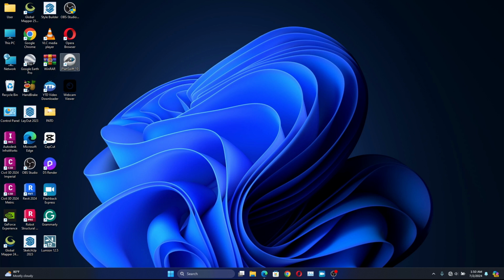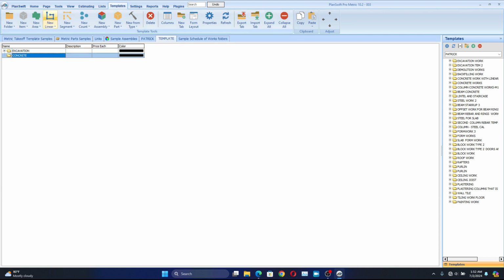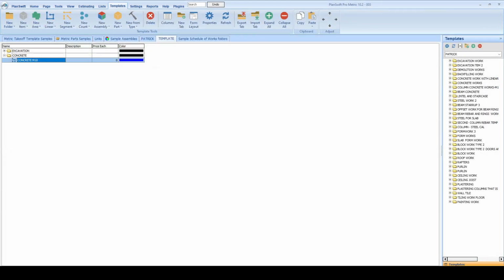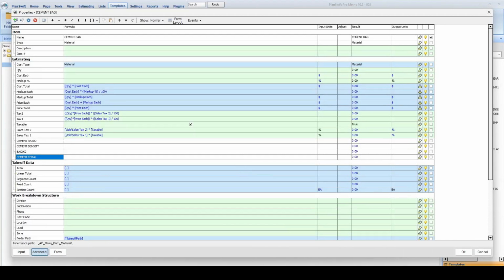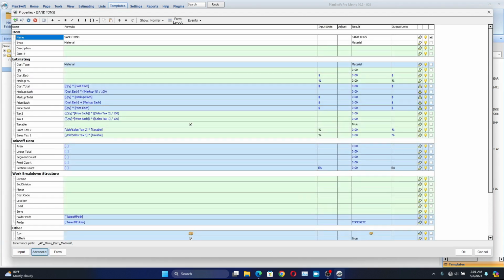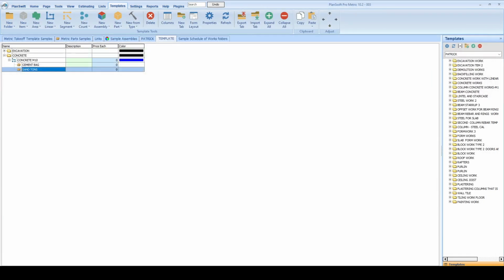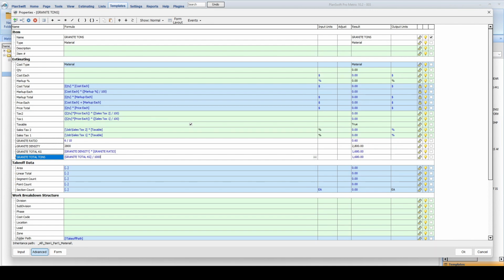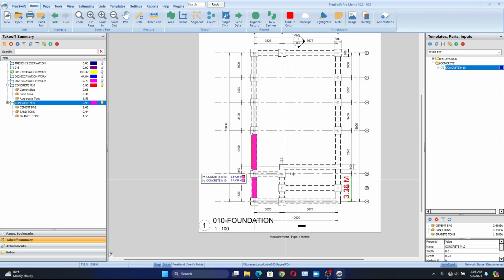Concrete Volume Customization in Tons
how to calculate the volume of concrete material in a few minutes using PlanSwift software